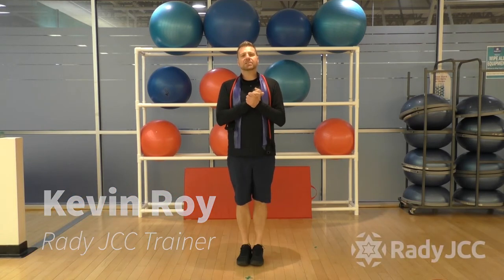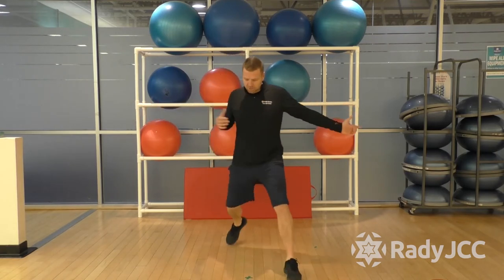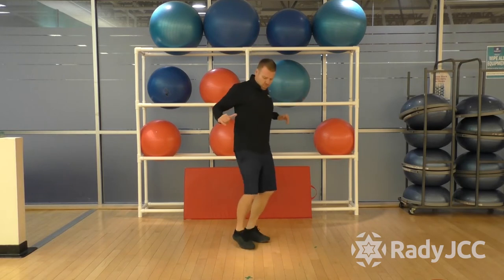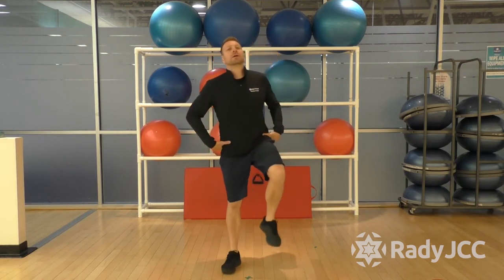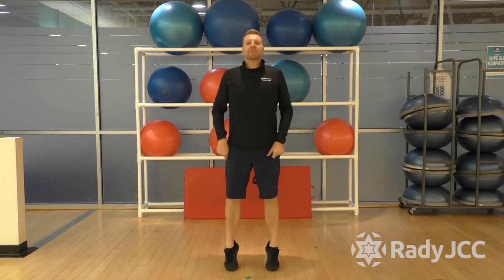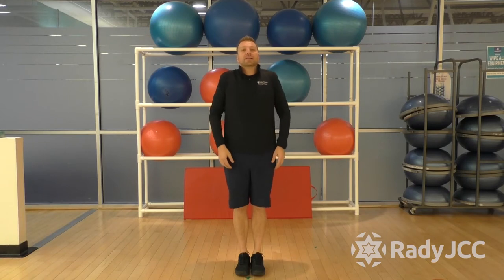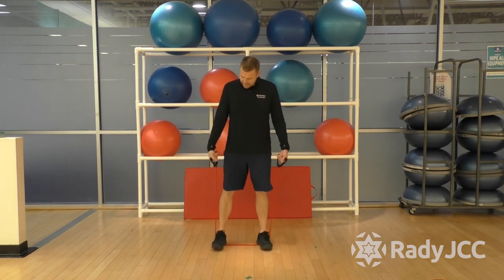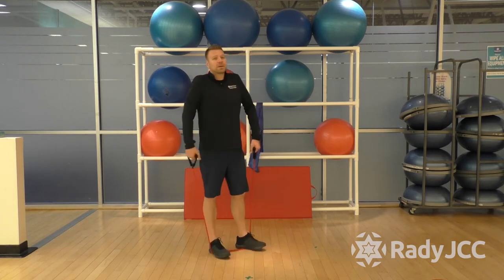Kevin Roy - Stretch & Strength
Join Rady JCC Person Trainer Kevin Roy for a 45 minute strength and stretch session that will leave you feeling strong and energetic